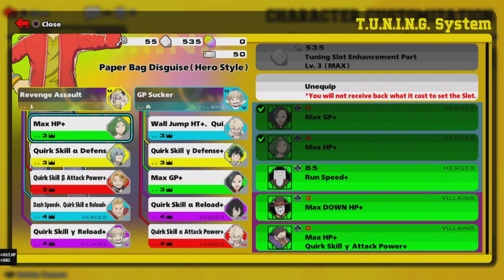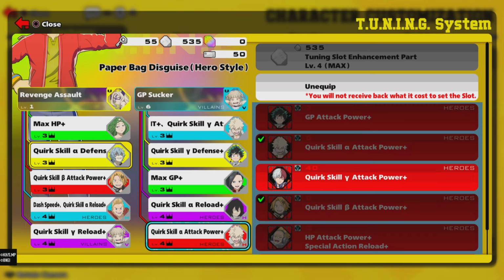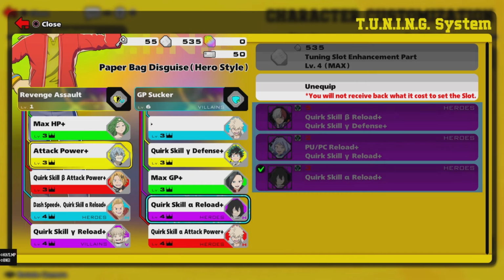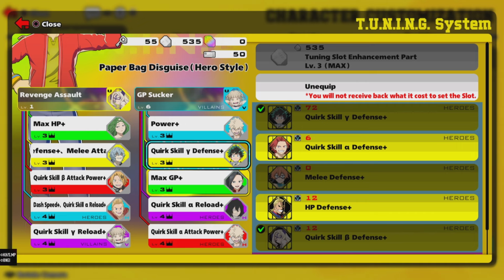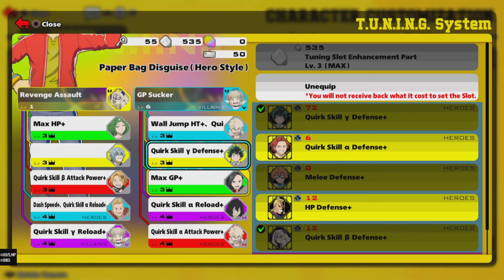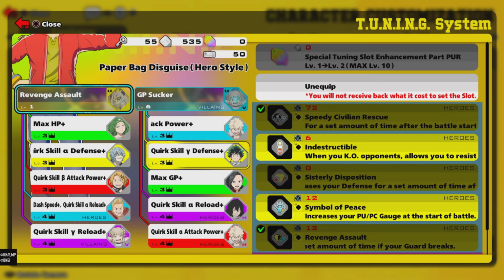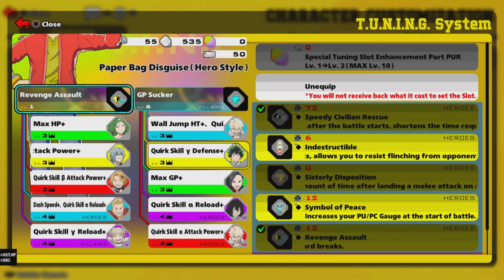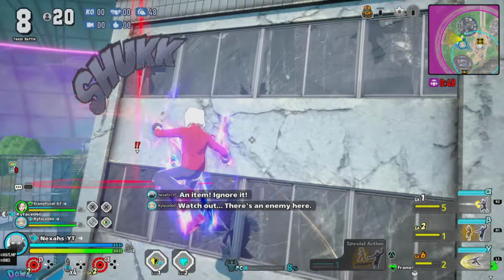TUNED TWICE BUILD Causing Mayhem! | My Hero Ultra Rumble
Defo a pay to win system, going to make it harder for newer people joining but as time goes on it’ll somewhat balance out across free to play and pay 2 win. At least id like to think so but that’s wishful thinking. Not too pleased with it but I still enjoy the game so I’ll make do.